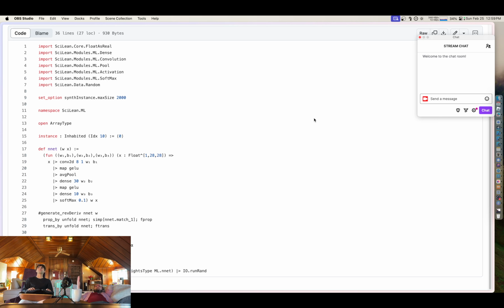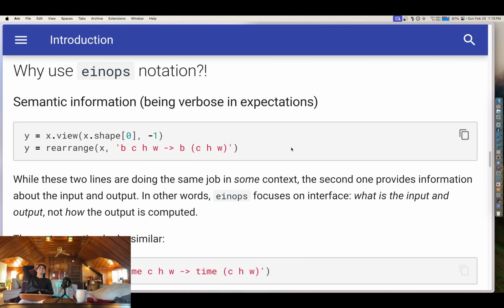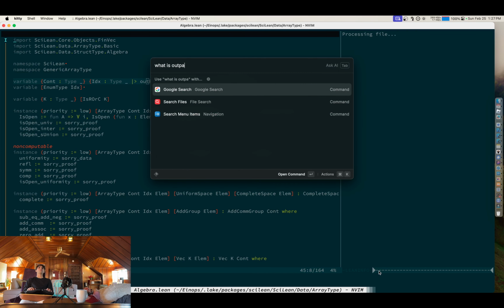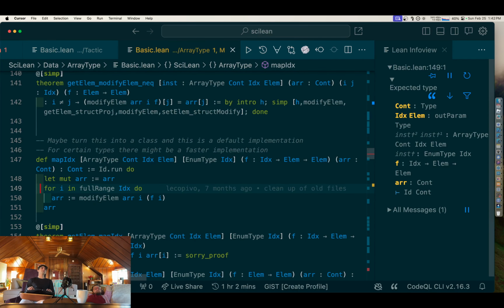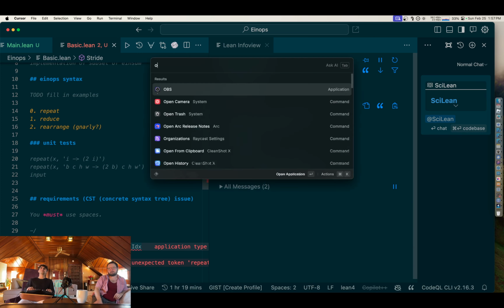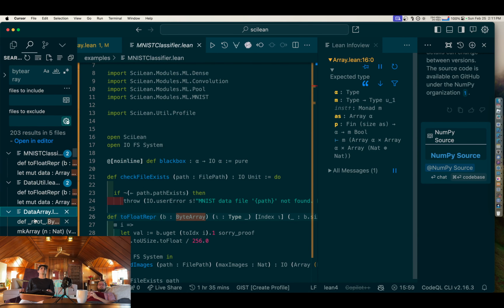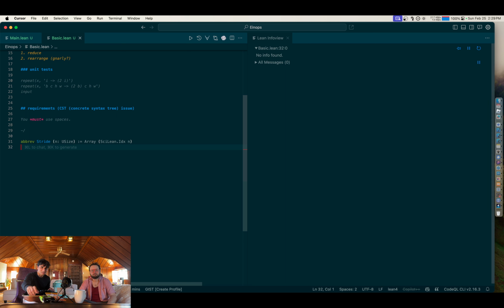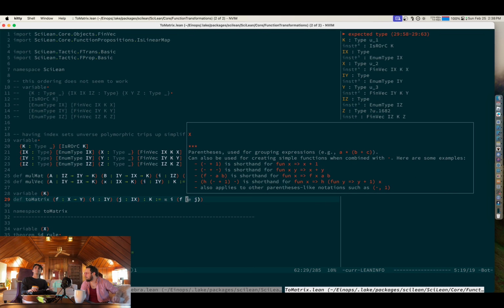Einops attempt in Lean 4 part 2a